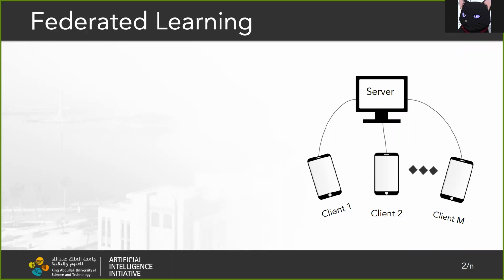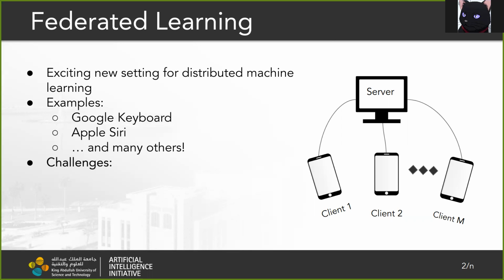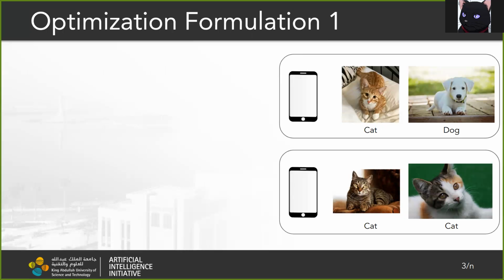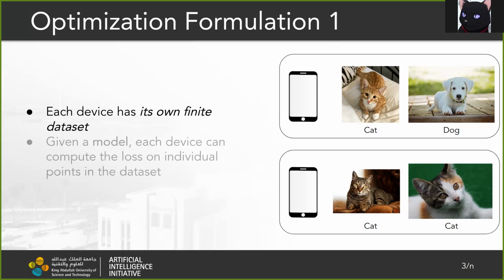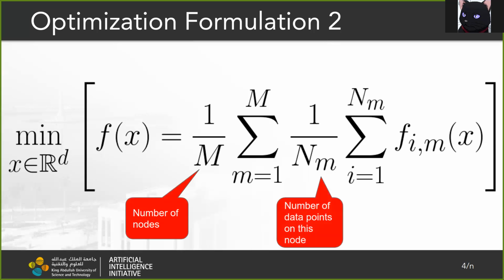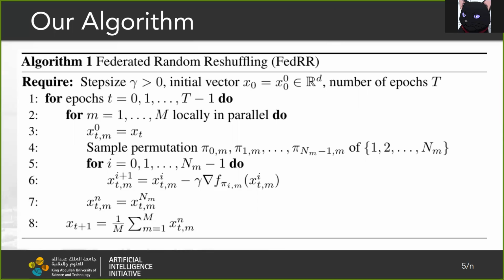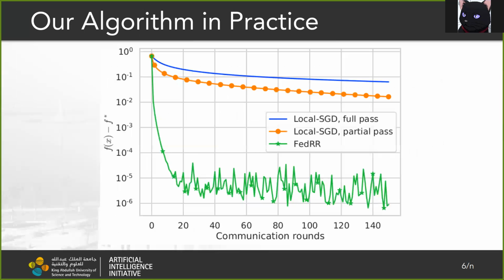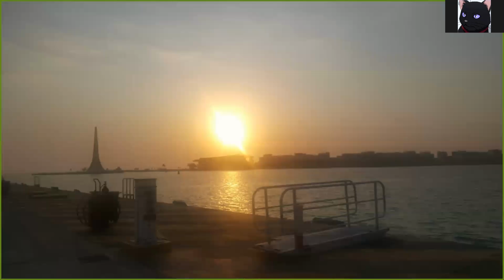E39 Ahmed Khaled FedRR SGD Without Replacement for Federated Learning